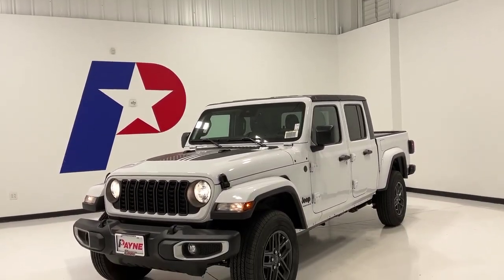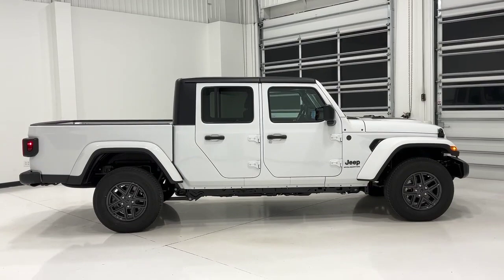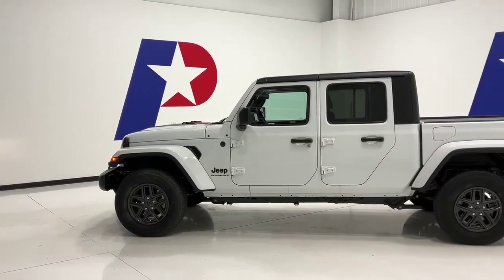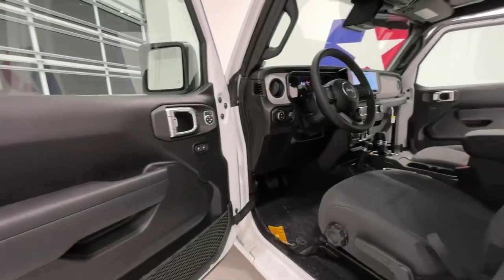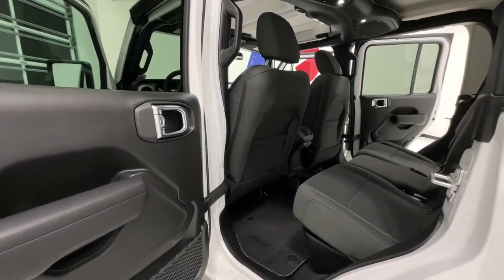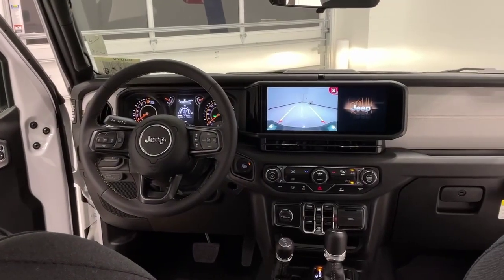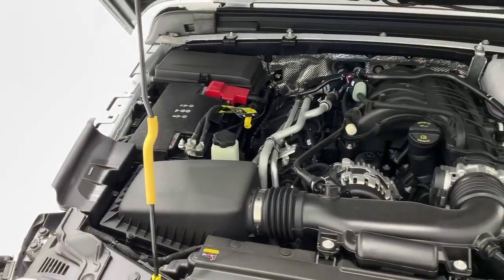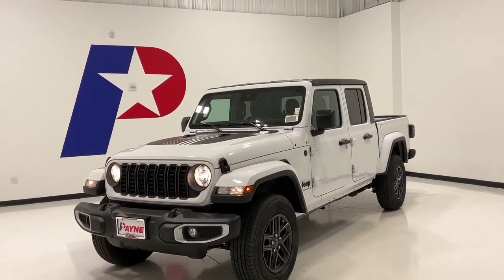2024 Jeep Gladiator Sport S | Payne Edinburg CDJR | Edinburg, Texas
This outstanding example of a 2024 Jeep Gladiator Sport S is offered by Payne Edinburg CDJR.
This Jeep includes:

BLACK 3-PIECE HARD TOP
Targa Roof
Sliding Rear Window
Rear Defrost
Convertible Hardtop
MOPAR ALL-WEATHER SLUSH MATS
Floor Mats
MOPAR AMERICAN FLAG HOOD DECAL
BRIGHT WHITE CLEARCOAT
TRANSMISSION: 8-SPEED AUTOMATIC (850RE)
8-Speed A/T
A/T
ENGINE: 3.6L V6 24V VVT UPG
V6 Cylinder Engine
Gasoline Fuel
MANUFACTURER'S STATEMENT OF ORIGIN
QUICK ORDER PACKAGE 24S SPORT
Automatic Headlights
Power Mirror(s)
Power Windows
Privacy Glass
Heated Mirrors
Security System
Brake Assist
Keyless Entry
At home in the country and in the city, this 2024 4WD Jeep Gladiator Sport S has been wonderfully refined to handle any occasion. Smooth steering, superior acceleration and a supple ride are just a few of its qualities. Beautiful color combination with Bright White Clearcoat exterior over Black interior making this the one to own!

You could keep looking, but why? You've found the perfect vehicle right here.